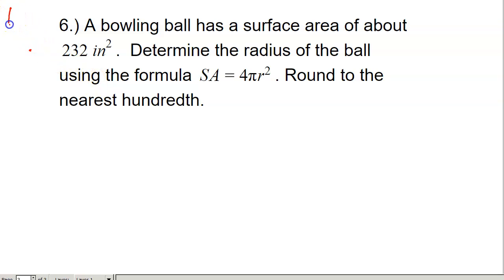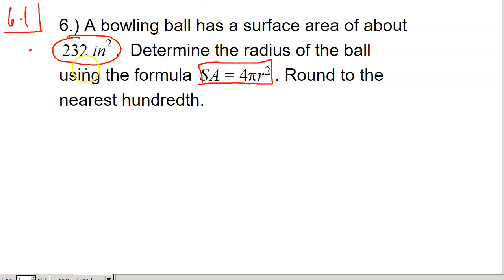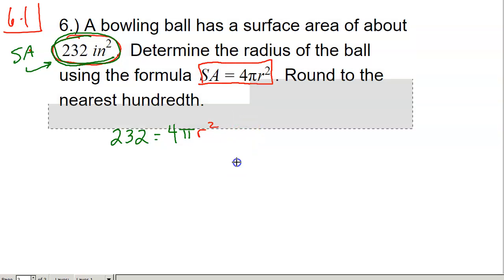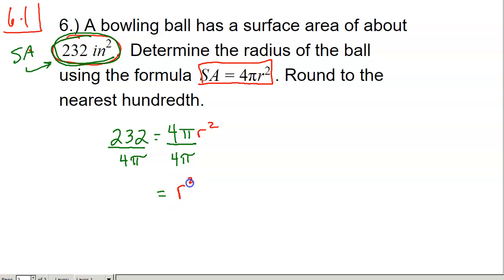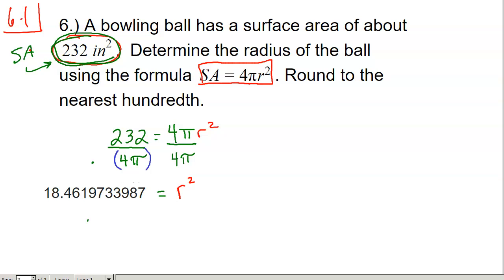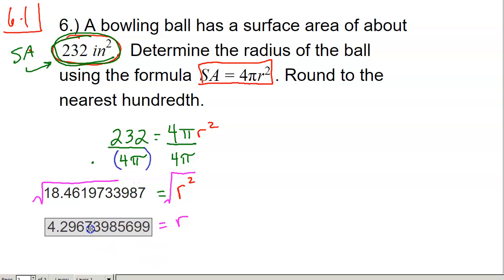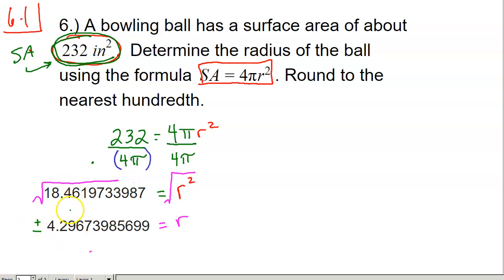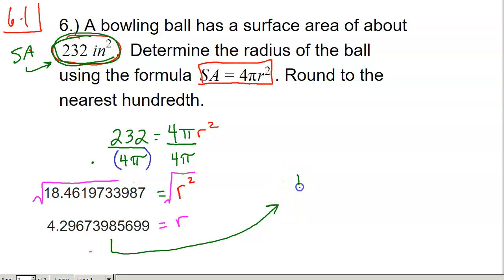Algebra 2, 6.1 #6